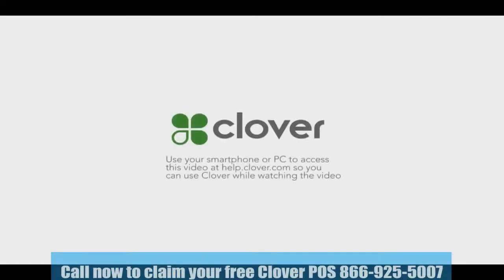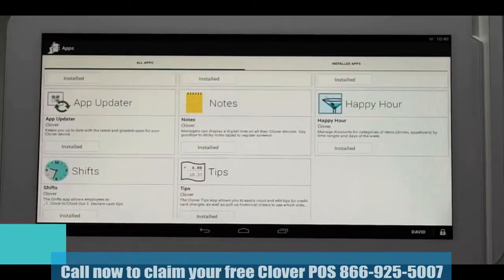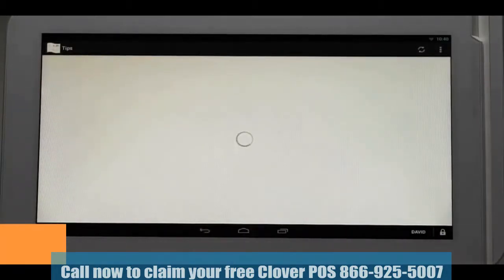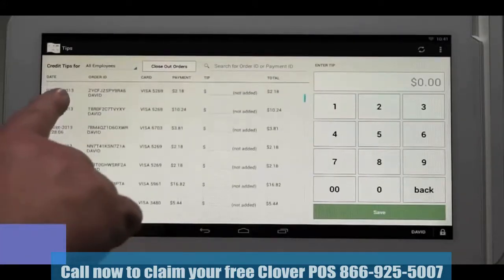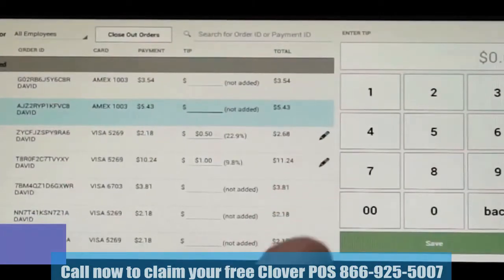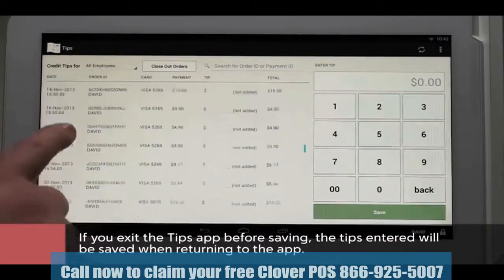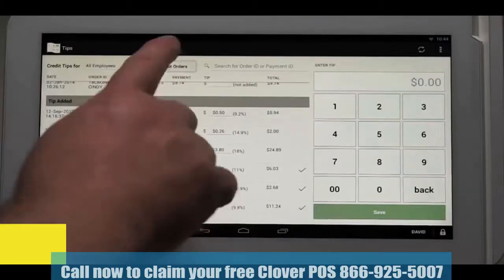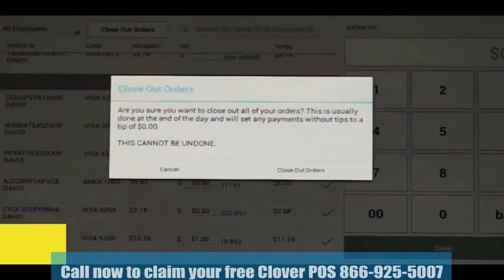Closing Out and Adding Tips on Clover pint of sale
This video demo walks you through how to close out and adding tips.